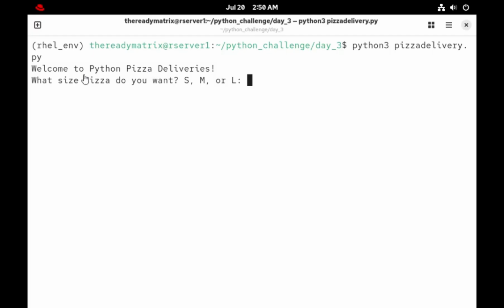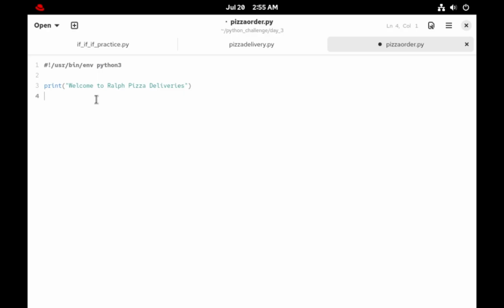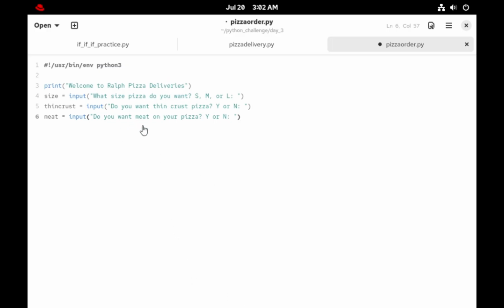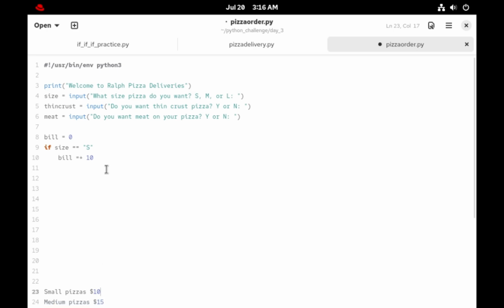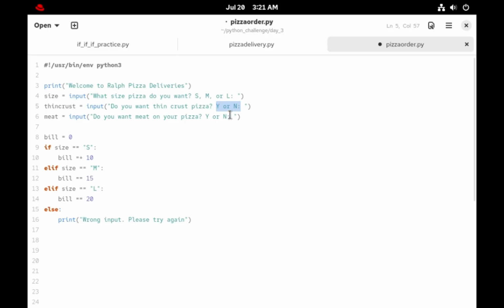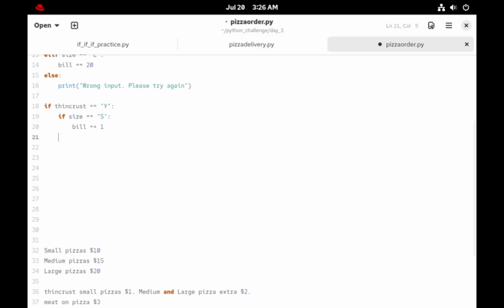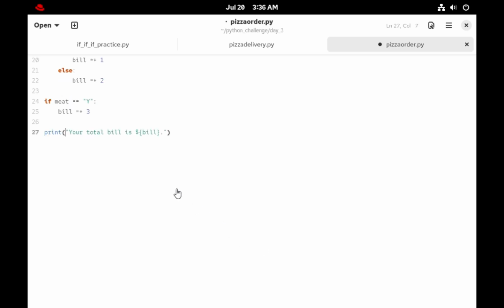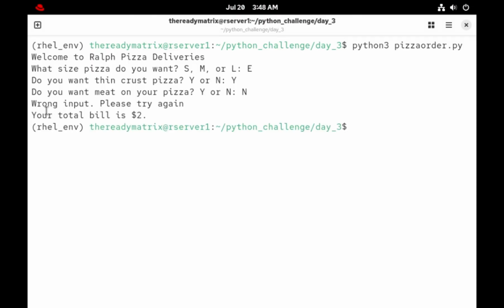How to use python in Linux | Pizza Delivery Program | Lab 12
In today's lesson we’ll learn how to use python on RHEL 10 to create a pizza delivery script. We’ll use the simple gnome-text-editor to write our Python code within our Python environment.